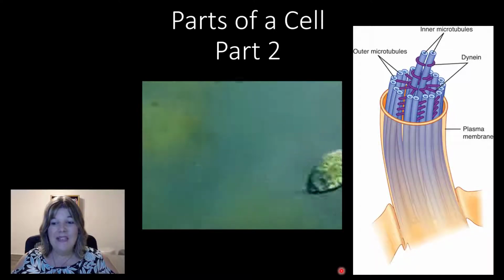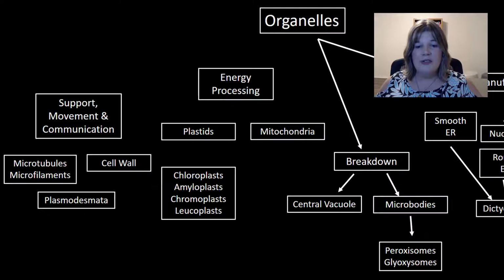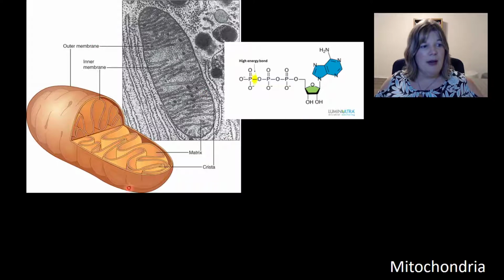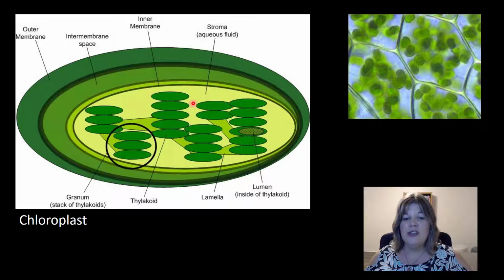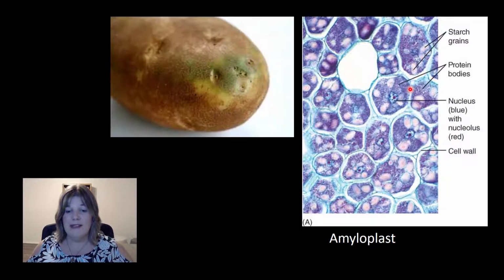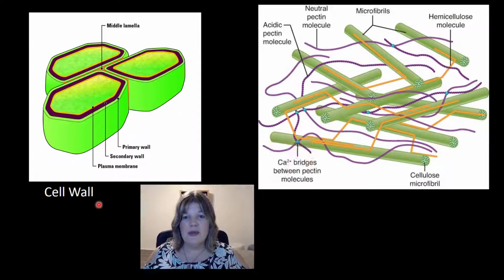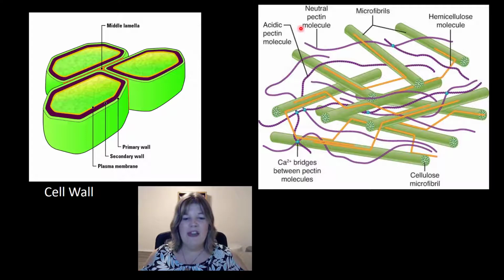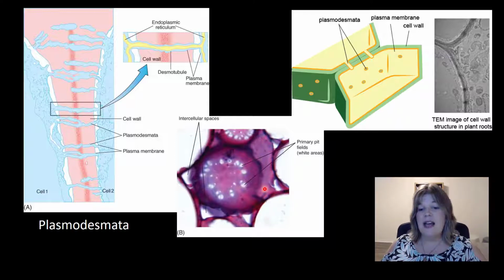Plant Organelles Part 2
This video goes over the remaining plant cell organelles including mitochondria, chloroplasts, cell wall, microtubules, and plasmodesmata.